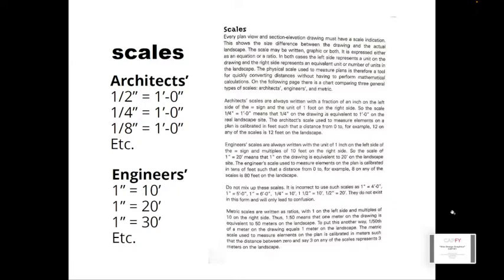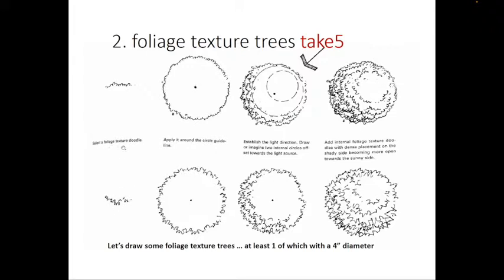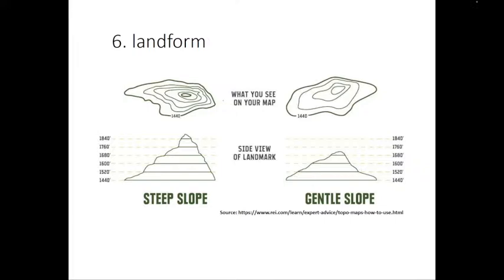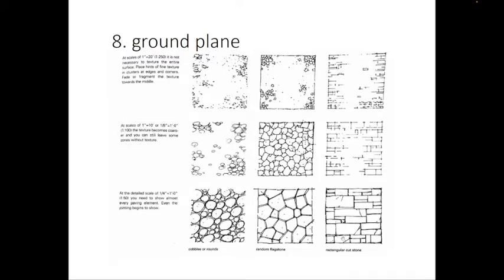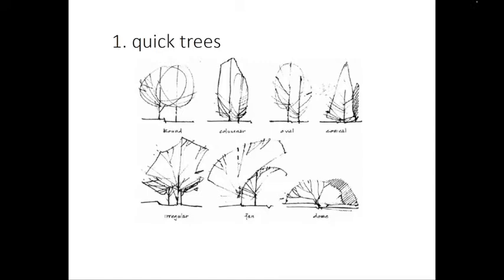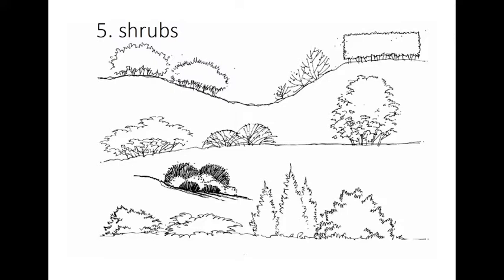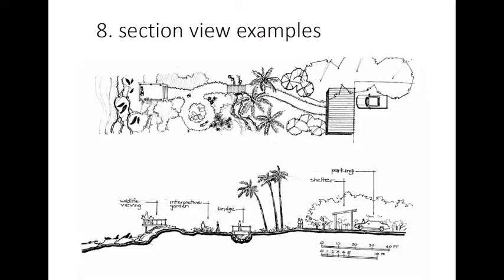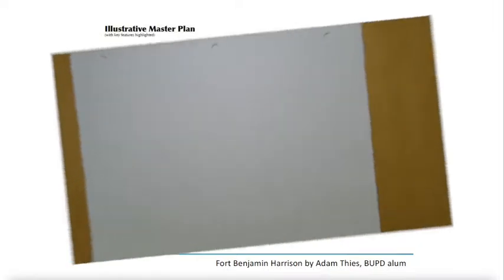CAP161 Site Graphics F22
examples and techniques of site graphics for landscape architecture, urban planning, and architectural representation. The second half hour features a demonstration of drawing techniques for several plant species.